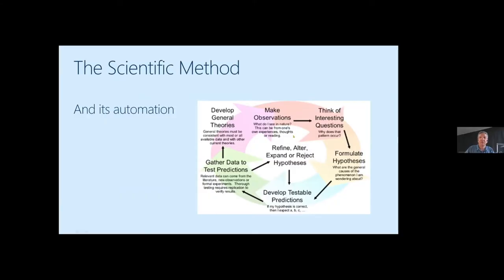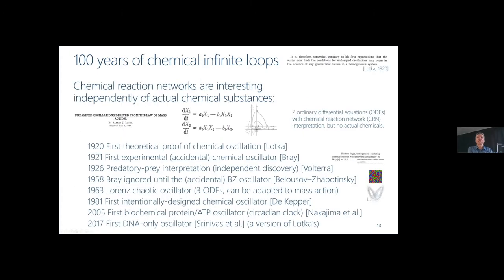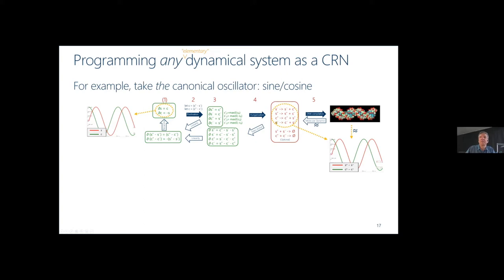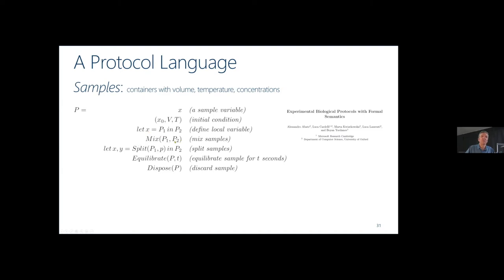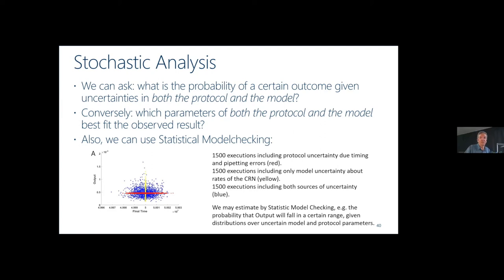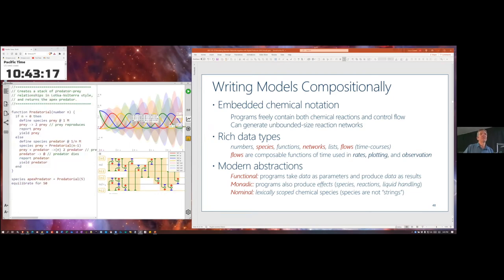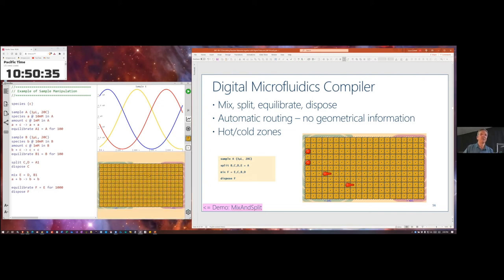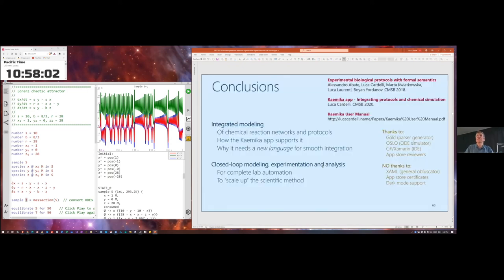Kaemika App: Simulating Reaction Networks together with Digital Protocols (Luca Cardelli, Oxford)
Spring 2021 Research Seminar: Molecular Programming
The cycle of observation, hypothesis formulation, experimentation, and falsification that has driven scientific and technical progress is lately becoming automated in all its separate components. However, integration between these automated components is lacking. Theories are not placed in the same formal context as the (coded) protocols that are supposed to test them: neither description knows about the other, although they both aim to describe the same process. We develop integrated descriptions from which we can extract both the model of a phenomenon (for possibly automated mathematical analysis), and the steps carried out to test it (for automated execution by lab equipment). This is essential if we want to carry out automated model synthesis, falsification, and inference, by taking into account uncertainties in both the model structure and in the equipment tolerances that may jointly affect the results of experiments. These ideas are embedded in an app (Kaemika) available on the four major app stores (iOS, macOS, Android, Windows).

Bio: Luca Cardelli has an M.Sc. in computer science from the University of Pisa, and a Ph.D. in computer science from the University of Edinburgh. He worked at Bell Labs Murray Hill from 1982 to 1985, at Digital Equipment Corporation Systems Research Center in Palo Alto from 1985 to 1997, and at Microsoft Research in Cambridge UK from 1997 to 2018 where he was head of the Programming Principles and Tools and Security groups until 2012. Since 2013 he is a Royal Society Research Professor at the University of Oxford. His main interests are in programming languages and concurrency, and more recently in programmable biology and nanotechnology. He is a Fellow of the Royal Society, a Fellow of the Association for Computing Machinery, an Elected Member of the Academia Europaea, and an Elected Member of the Association Internationale pour les Technologies Objets.

This lecture was recorded on May 13, 2021 and is closed captioned.